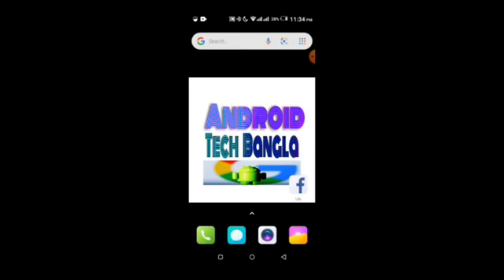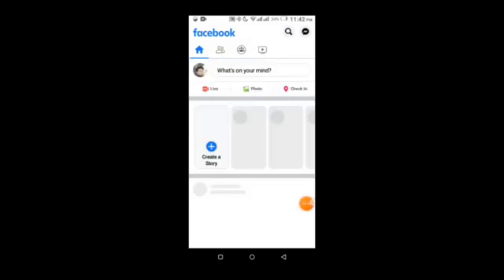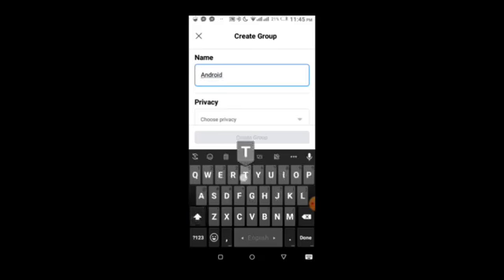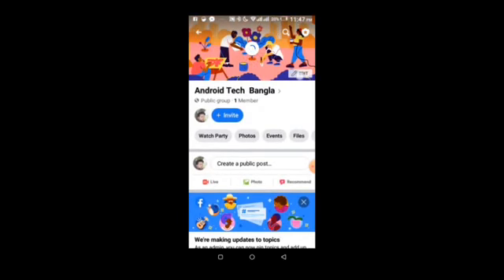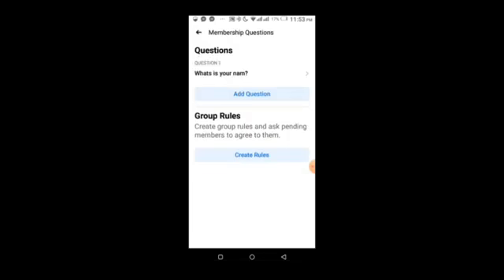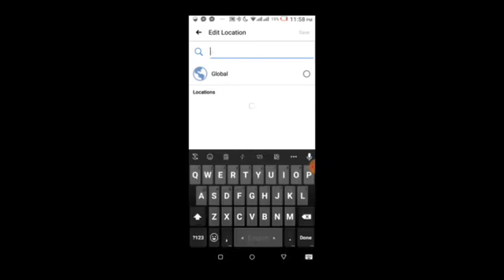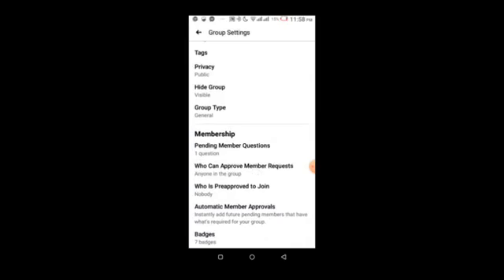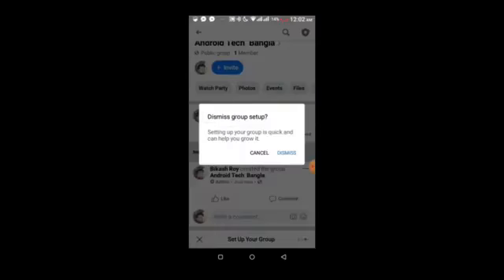How to create profasonal facebook group in 2021.২০২১সালে সঠিক নিয়মে ফেসবুক গ্রুপ খুলুন।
Hi frands.

How to creat profasonal facebook group in your smart phone.Create a facebook group for 2021.I hope this video is very very helpful to you.So you enjoy the video.And Don't forget to subscribe this channel.

 আমাদের সাথে যুক্ত থাকুন ;

Thanks  By. Android Tech Bangla Bk.